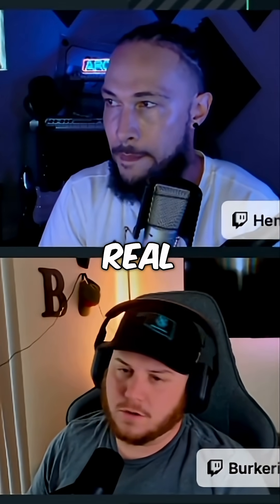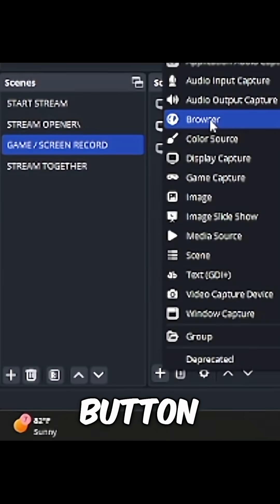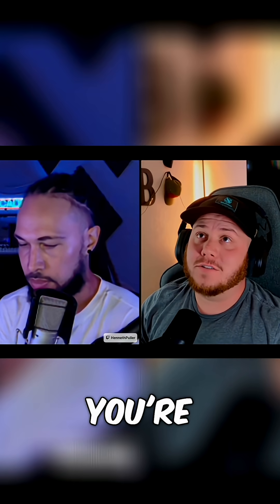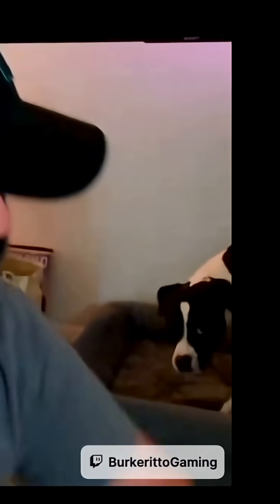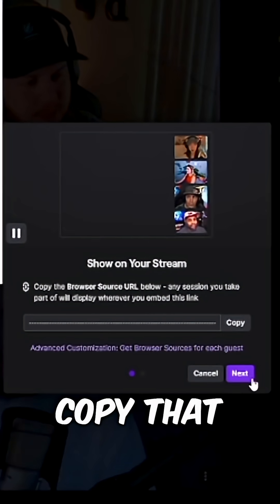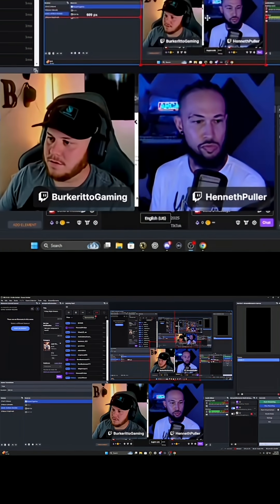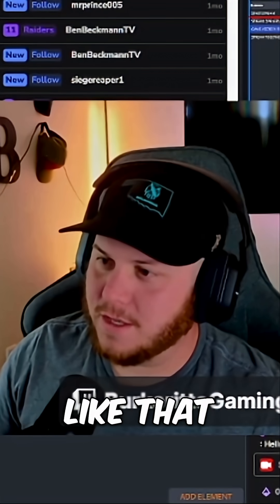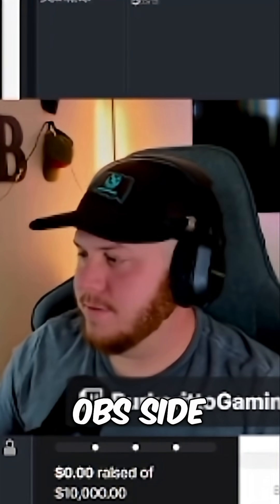Quick Guide: How to set up a browser source in OBS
Streaming Together with friends on Twitch tutorial with @BurkerittoGaming . This section covers how to setup a browser source in OBS on a PC.